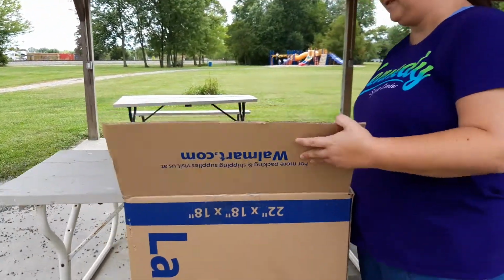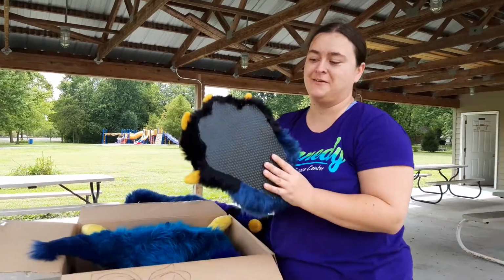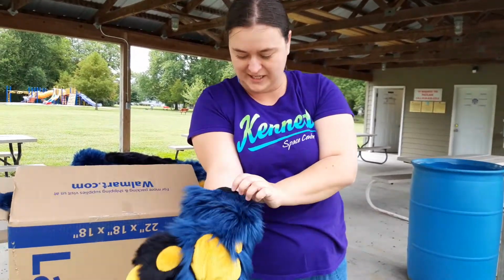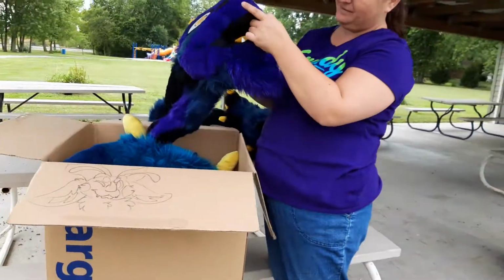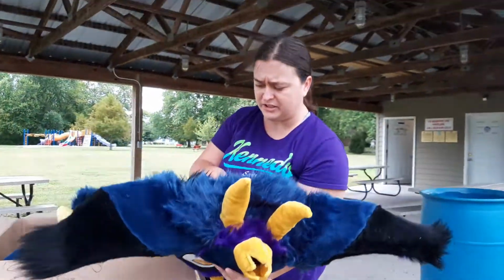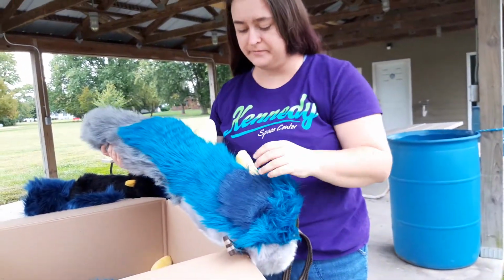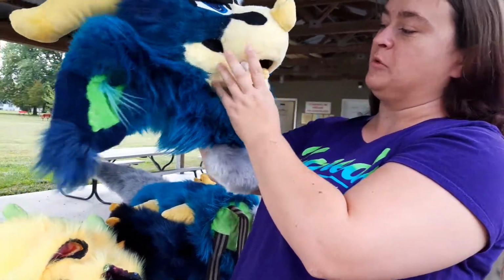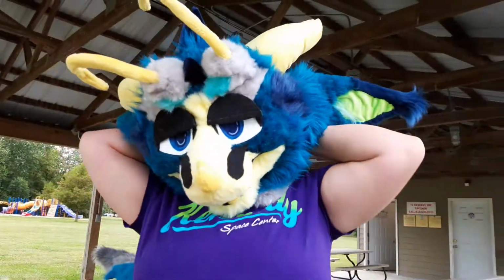Unboxing Royel and Delta the Dutch Angel Dragons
And Shade decided to go ahead and film the unboxing of her fursuits. Royel got an upgrade and then there was the surprise. A brand new suit!

Both suits were created by All Fur Fun!